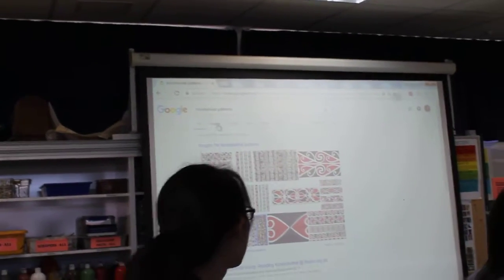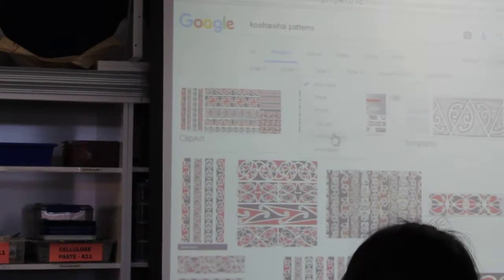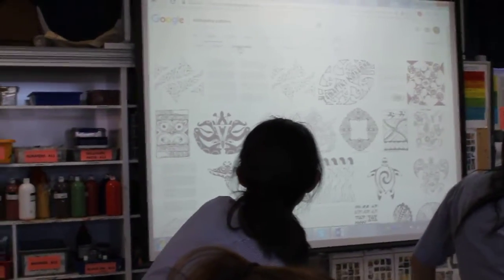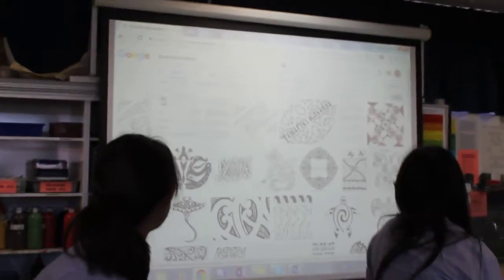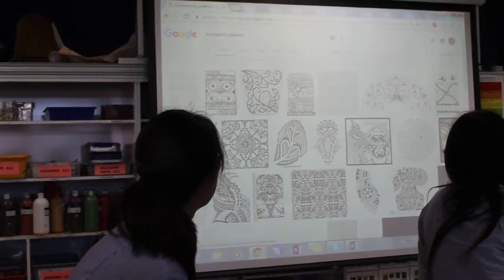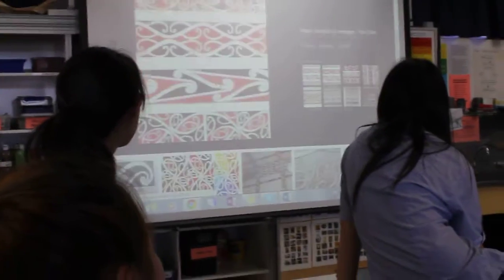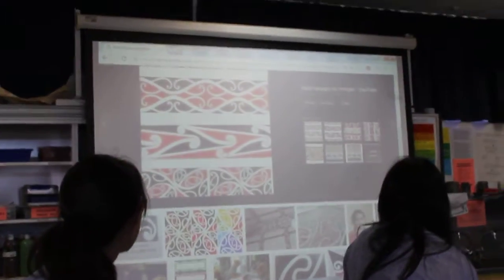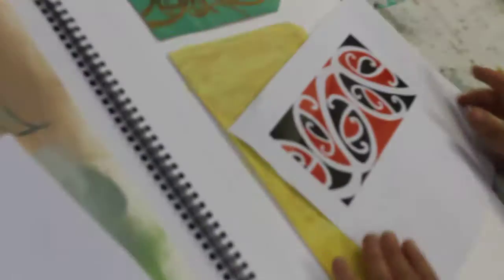1 Pattern tag demo Ella Brewer teaching year 11